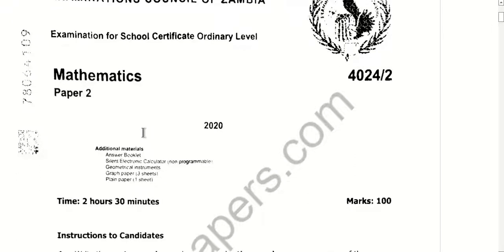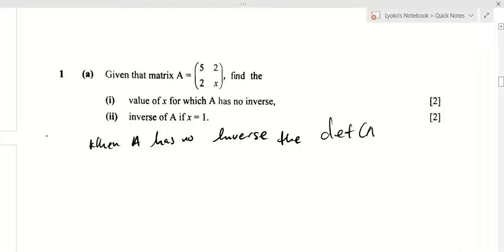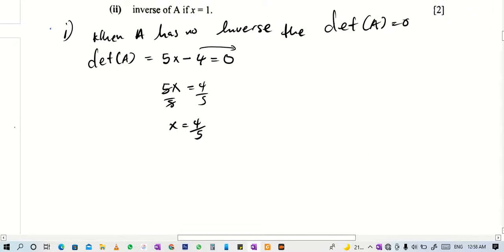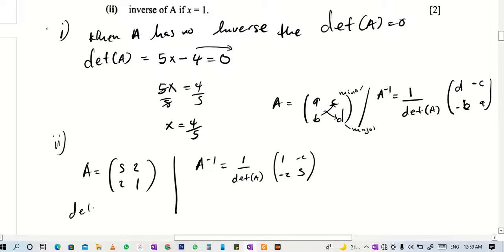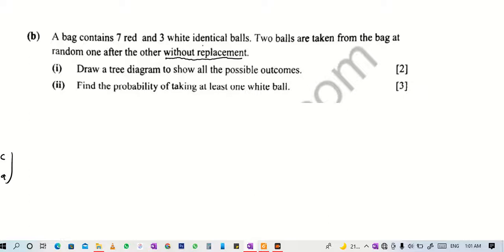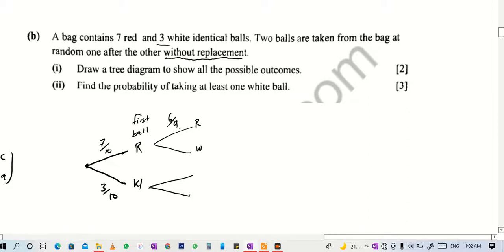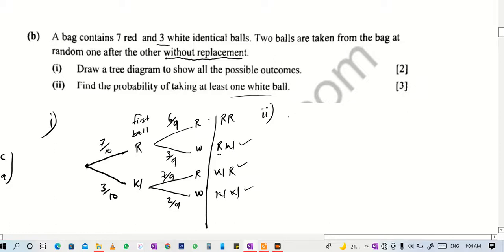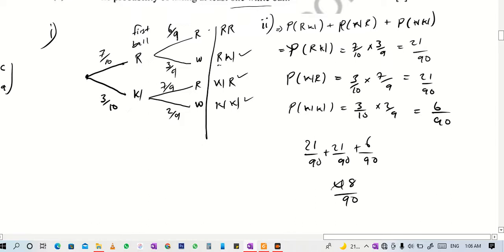Zambian math grade 12 past paper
Zambian mathematics grade 12 past paper for 2020 question 1